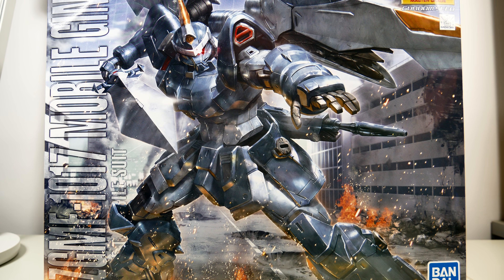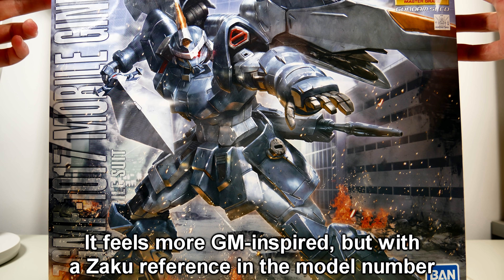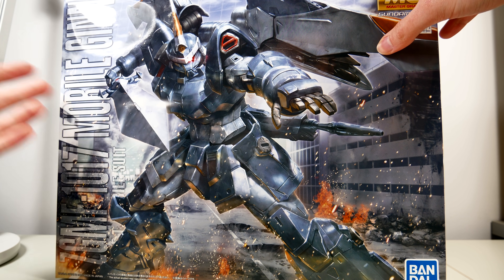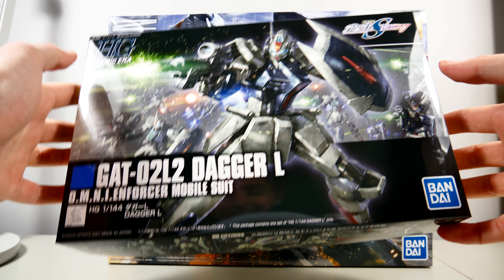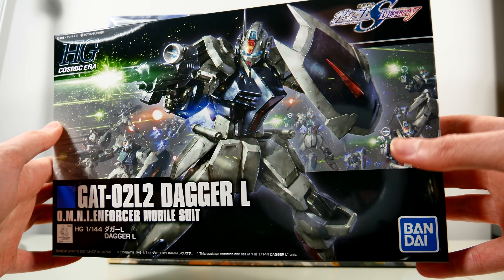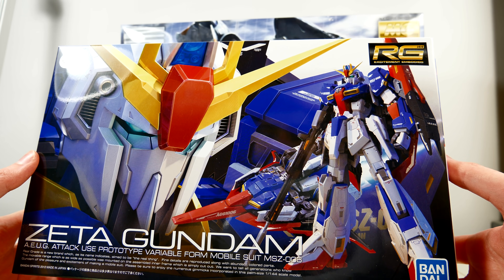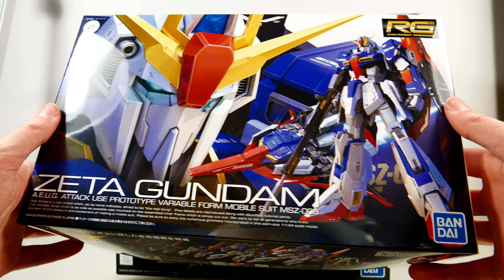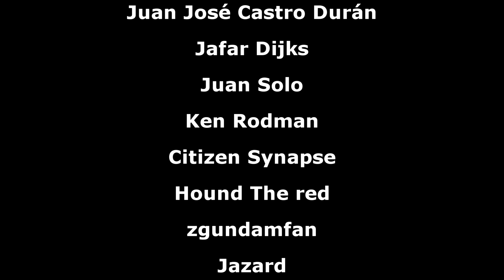Special New Loot: The Ginn, The Dagger and The Thing That Breaks on Sight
▶Intro:
Valkyria Chronicles Anime Opening (go play the game)
▶Outro:
8-bitified version of Believe